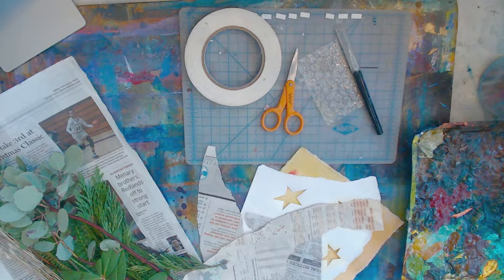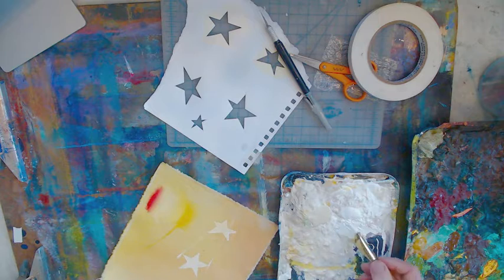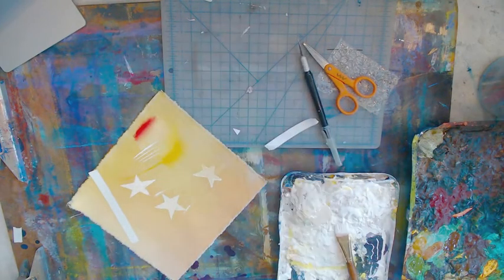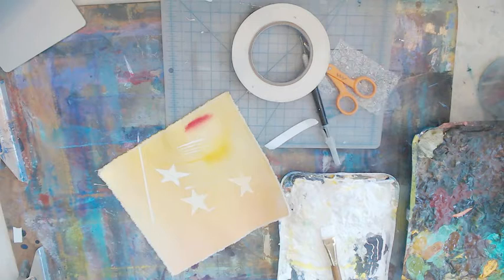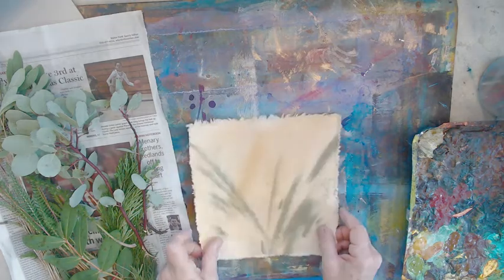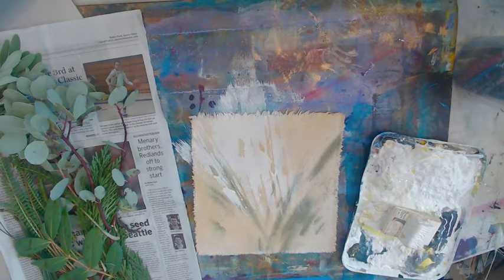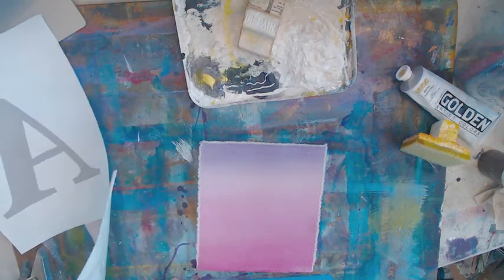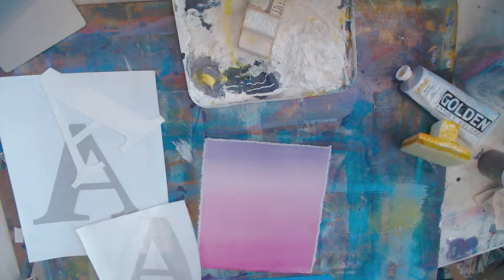Acrylic painting with with stencils: natural and personally created.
Specific acrylic painting how-tos and methods, shared by master acrylic painter and conscious creativity mentor Margaret Lindsey, mfa. The methods demonstrated here are specific to painting on unprimed (raw) canvas, and feature ways of applying paint to the surface that result in expressive, rather than photo-realistic renderings of intended images.

This particular tutorial is specific to the creation of stencils as a type of mark-making with paint: using natural materials as stencils and stamps, and creating one's own with paper, frisket or artist's tape.
For more info about events, art writing, and galleries of Lindsey's work: please go